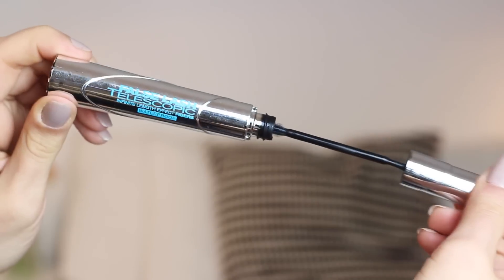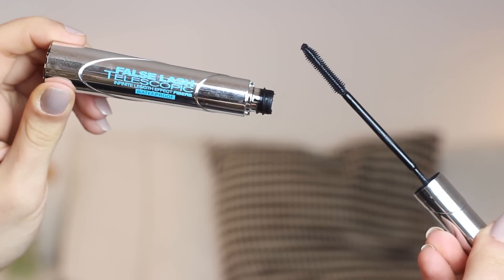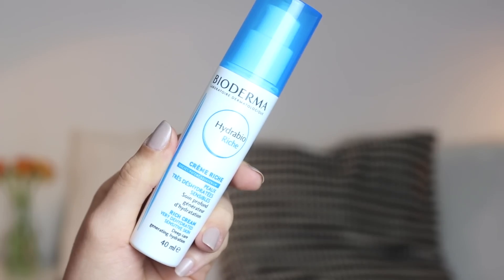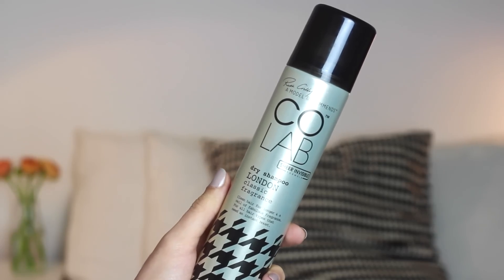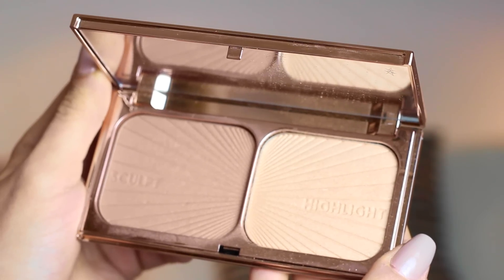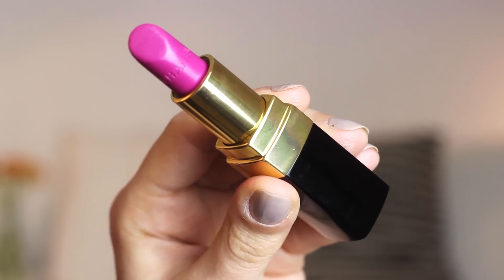March Favourites | Hello October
WHAT I WORE:
Foundation: Chanel CC Cream*
Concealer: Origins Plantscription Concealer (Shade 1)
Eyeshadow: Charlotte Tilbury Dolce Vita Palette
Eye Liner: Collection Fast Stroke Liquid Liner
Mascara: Tom Ford Ultra Length Mascara*
Brows: Bobbi Brown Brow Kit*
Bronzer: Charlotte TIlbury Bronze & Glow
Lips: Clarins Instant Light Lip Balm Perfecter (Shade 2)*
Nails: RImmel Salon Pro Polish - Oh Mr Darcy
Jumper: Zara

THINGS I MENTIONED:
L'Oreal False Lash Teloscopic Waterproof Mascara
Maybelline Colour Tattoo 24 hr Leather Effect Eyeshadow
L'Oreal Brow Artist Plumper
Bioderma Hydrabio Riche Moisturiser
Zoeva Bambo Brush Set*
CoLab Dry Shampoo (Original Scent)
Charlotte Tilbury Filmstar Bronze & Glow Palette
Charlotte Tilbury Colour of Youth Lip & Cheek Glow*
Chanel Rouge Coco Lipstick (Jean)*

F.A.Q:

Filming & Photography: Canon 600D for filming and blog photos. 50mm lens normally used. Canon EOSM used for vlogging. One studio light used (it's winter so I now have to use at least one - grrr).

Dog Questions: My dogs name is Nala. She's a Pomeranian x Chihuahua cross and is almost fully grown. You won't really see her getting any bigger than this!

FONT: Wanderlust